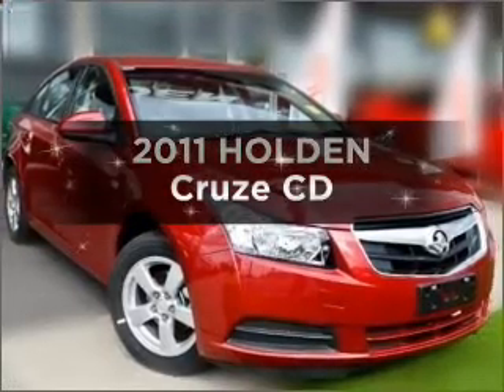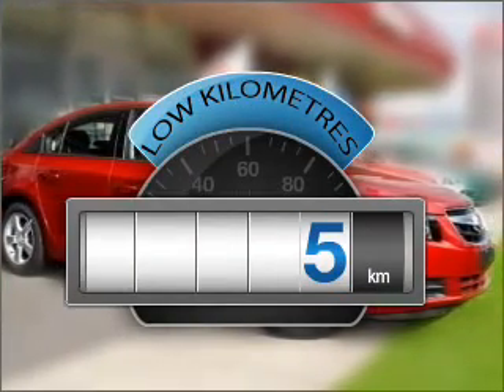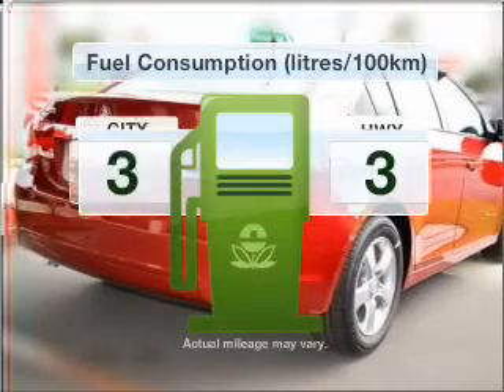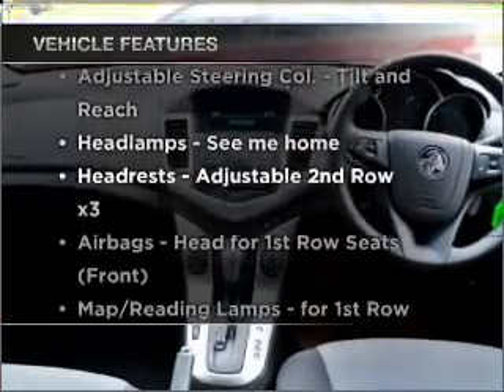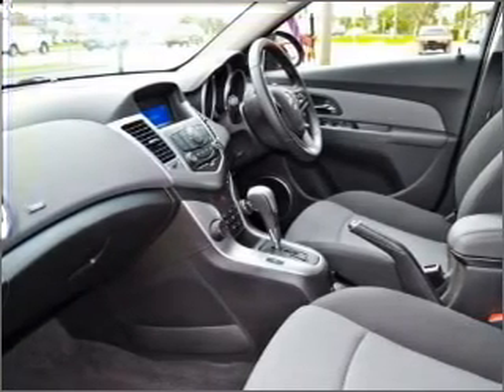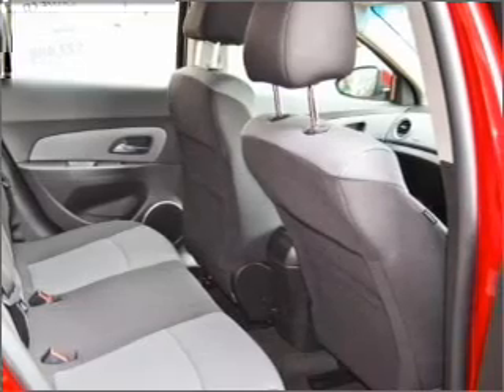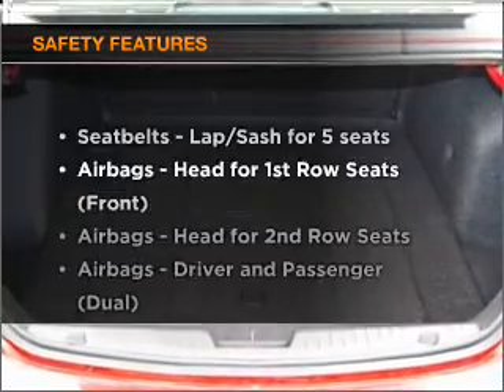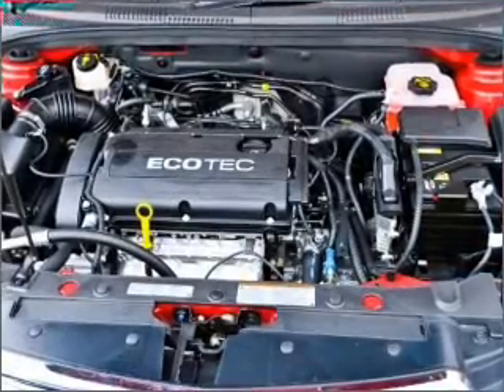2011 HOLDEN Cruze CD - Dandenong VIC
2011 HOLDEN Cruze CD 1.8 litre Sports Automatic Sedan VELVET RED Exterior.